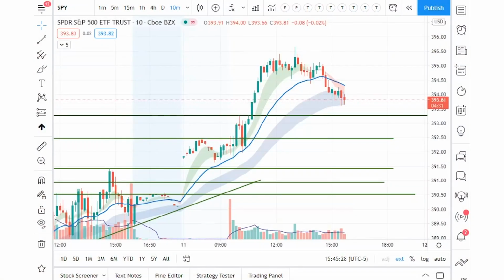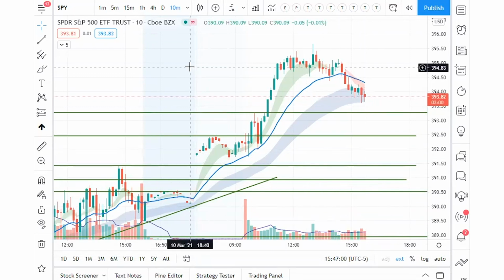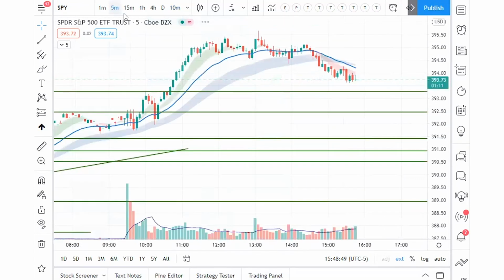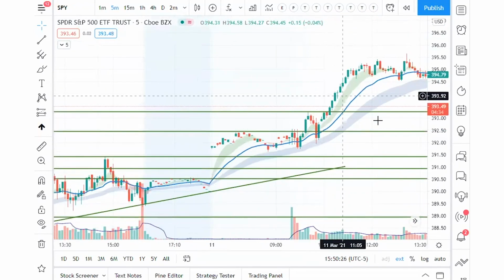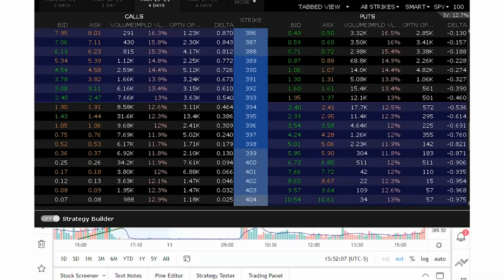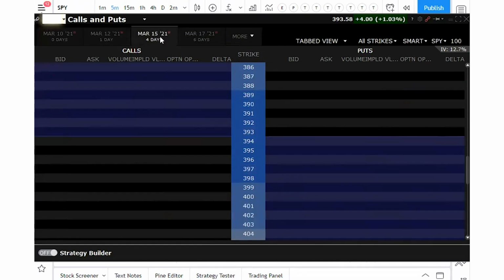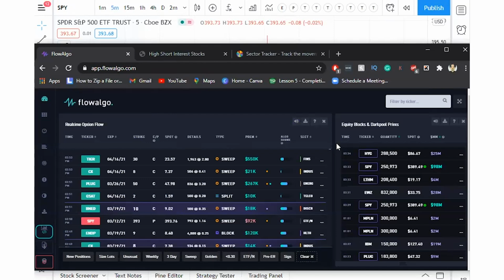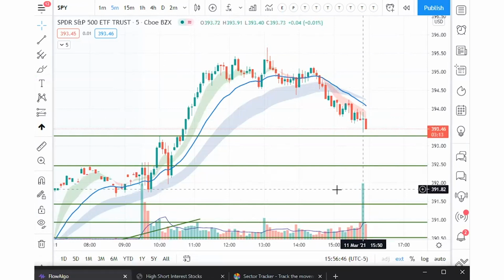SPY Options Day Trading Strategy Explained